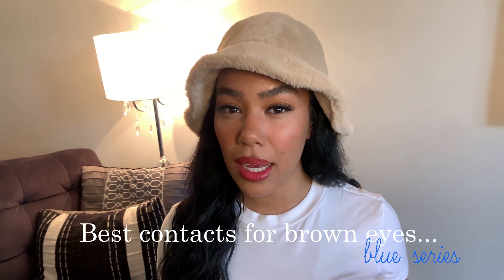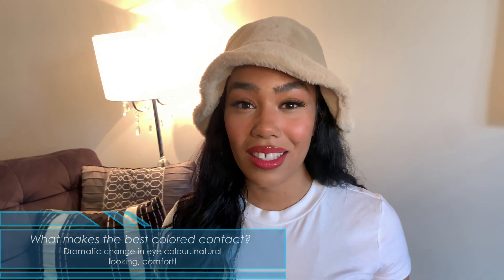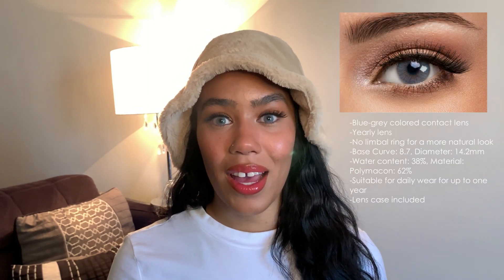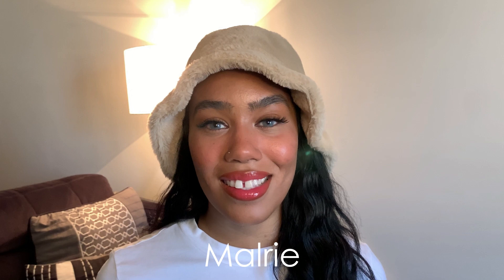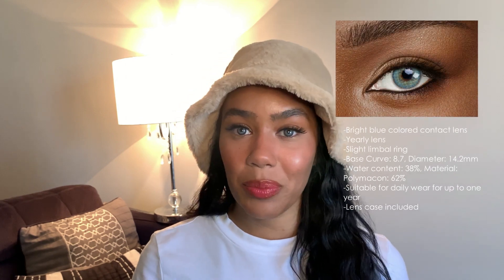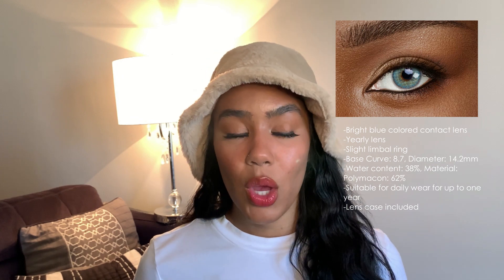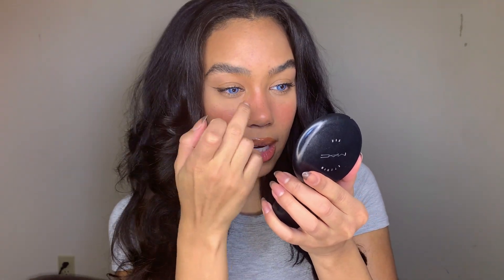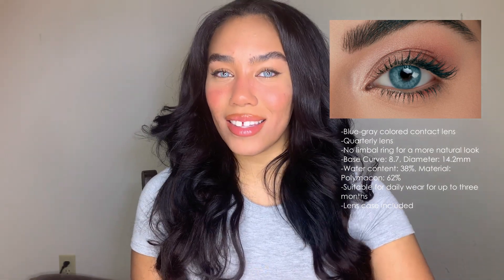The Most Natural Contacts For BROWN EYES! Blue Edition | Solotica Haul, Try-on, Discount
Hi friends  💜 In today's video I'm trying on 6 pairs of coloured contact lenses that I personally feel are THE BEST for dark brown eyes. This is the first video in my new series and today I will be focusing on blue contacts. Colours: Hidrocor Graphite, Natural Colours Topazio, Aquarella Arara Blue, Aquarella Quarterly Bossa Nova Gray, Hidrocor Rio Parati. Which pair was your favorite?

Leave your suggestions below for your favorite lenses I should include in the next video! What are the best GREEN lenses for brown eyes?

02:11
04:01
05:27
07:57
9:30
10:55

Solotica Contact Lenses On Dark Brown Eyes |The Best and Natural Colored Contacts Review